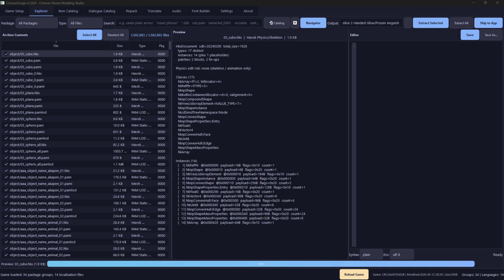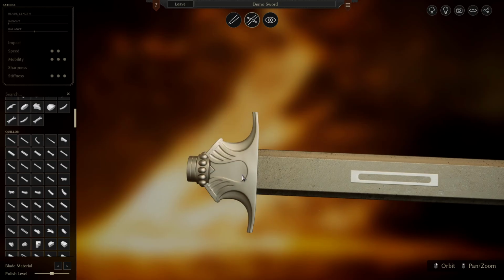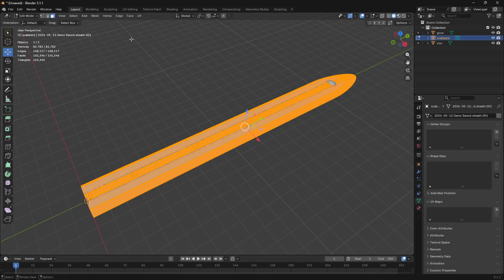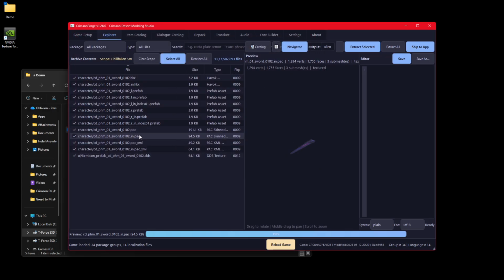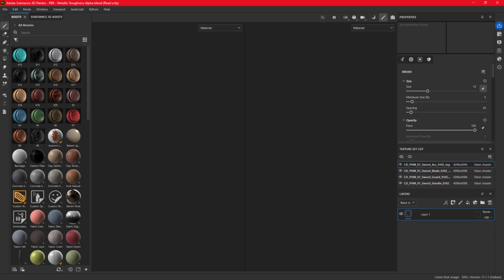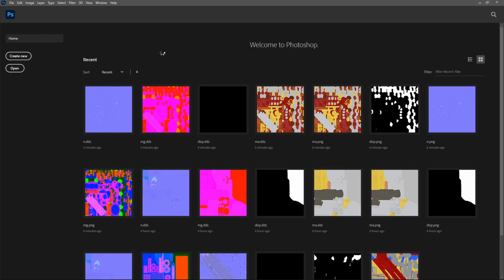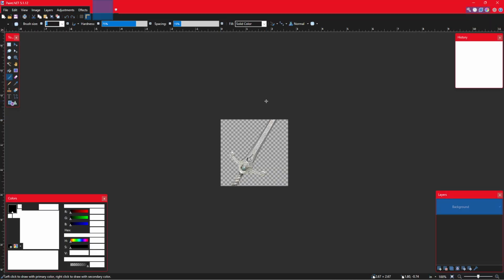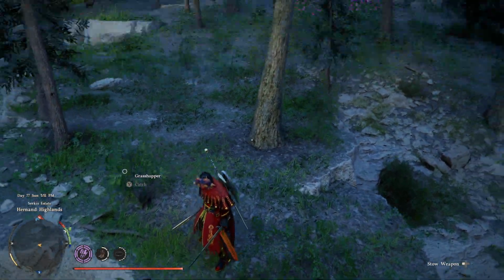Crimson Desert Model and texture mod: From Bladesong to Crimson Desert Demo/test.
From Bladesong to Crimson Desert.

   This is not intended to be a sword mod people will actually wont to use in game, and is meant as a demonstration piece.

This is more of a demonstration then a tutorial or guide. You can follow me as i create a sword in the amazing game Bladesong's creative mode and bring it to life in Crimson Desert. While i make a very simple sword and scabbard, your not limited to it. If you check out there you tube or discord you'll see how you can create almost anything. I used it to design my own fantasy sword that you will also see in the video, and while it only scratches the surface of what you can do in that game, it allowed me to bring it to life. So if you wont to take a crack at putting your sword in the game, watch me and try it yourself.

Bladesong: Game

CDforge: Mod tool

Blender: 3D tool

Nvidia texture tool: Texture exporter

Substance Painter: Texturing Software

Crimson Desert: Game

DMM: Mod Manager

Paint.net: Image editor

Notepad++: Code/text editor